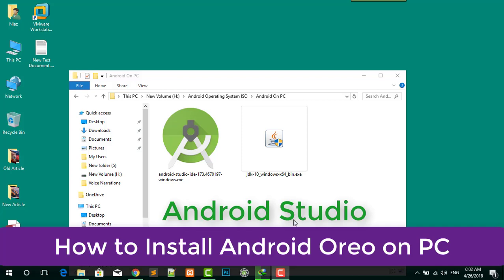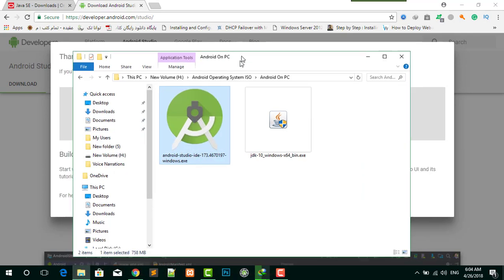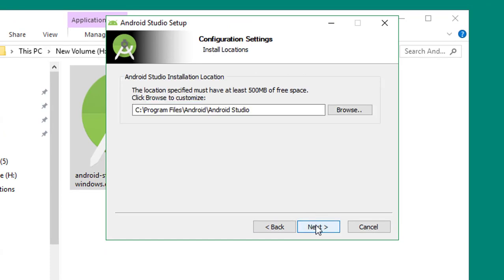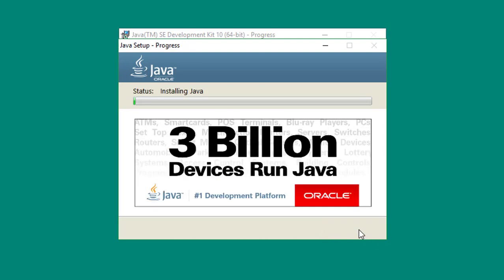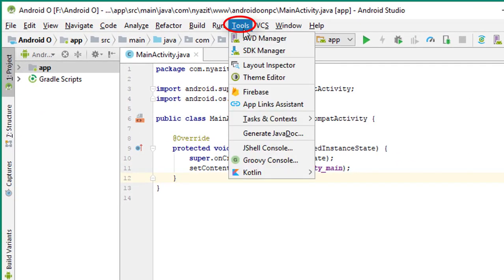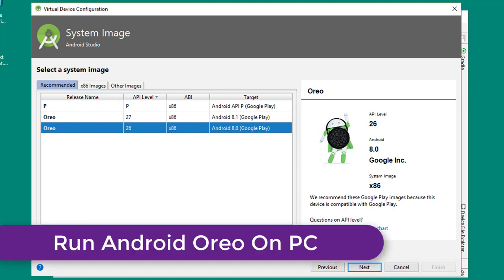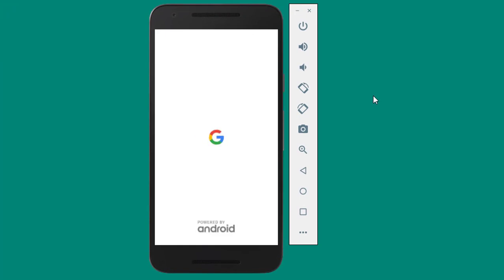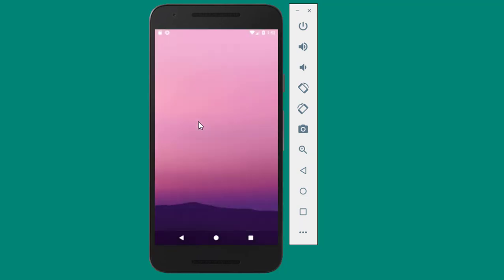How to Install Android 8.0 Oreo on PC on Windows 10!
In this Video, I am going to show how to download and install android 8.0 oreo on Windows 10 and how to run android oreo emulator on pc using android studio.

What is Android Studio:
Android Studio is the officially integrated development environment (IDE) for Google's Android operating system, built on JetBrains' IntelliJ IDEA software and designed specifically for Android development. It is available for download on Windows, macOS and Linux based operating systems. It is a replacement for the Eclipse Android Development Tools (ADT) as primary IDE for native Android application development.

What is Android Oreo 8.0:
Android "Oreo" (codenamed Android O during development) is the eighth major version of the Android operating system. It was first released as an alpha quality developer preview in March 2017 and released to the public on August 21, 2017.

Requirments for installing Android Oreo On PC
1.

How to Install Android Android 8.0 Oreo on windows:
Step 1: Once you download android studio on your pc and also download JVA JDK on you pc.
Step 2: After download these two file, Fisrt install JAVA JDK and then install Android studio on windows 10 or any other windows.
Step 3: Create a New Virtual Device on your PC with the help of android Studio.